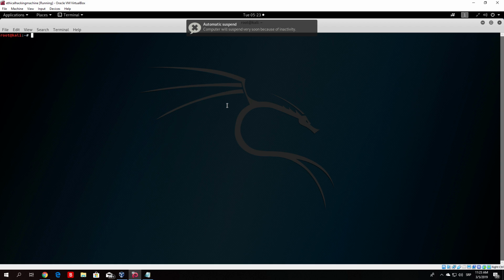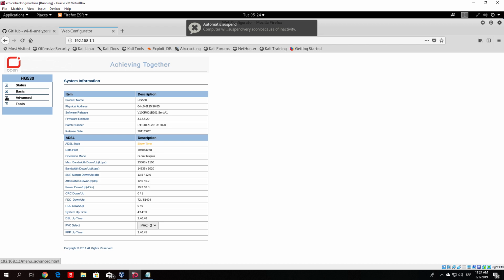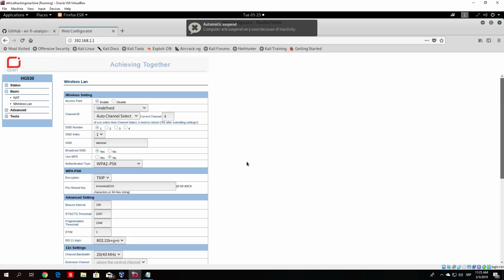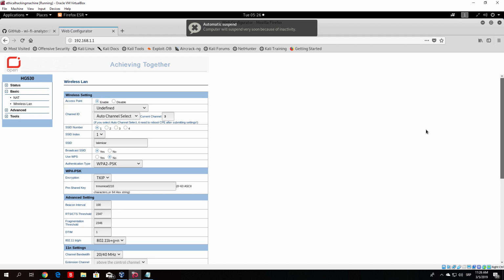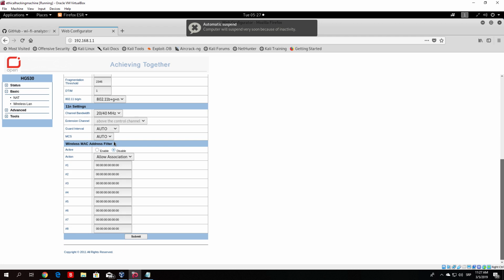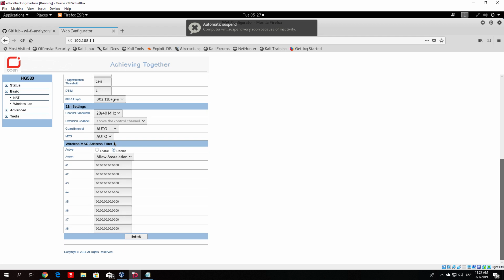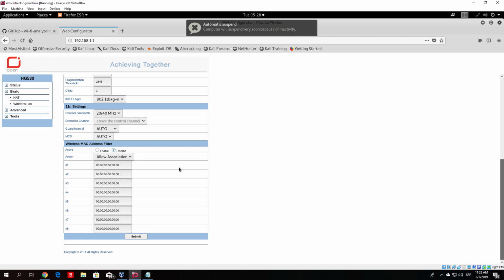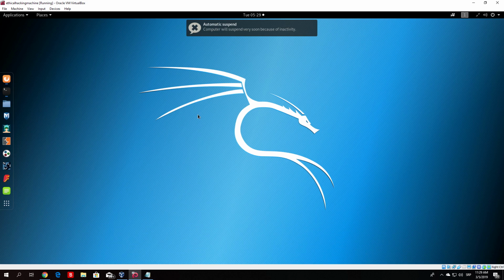keh2 vid65 WPA2 Cracking Preventing Wireless Attacks